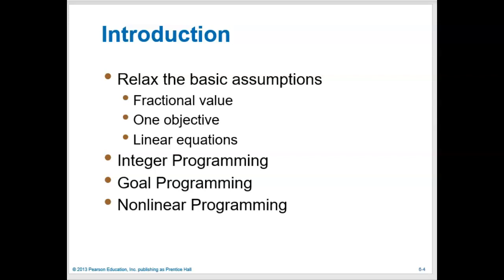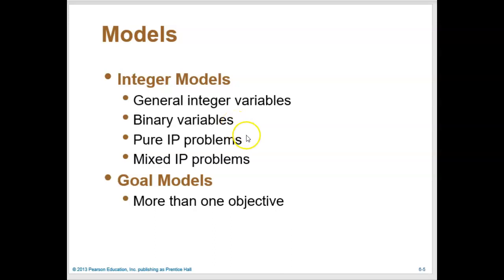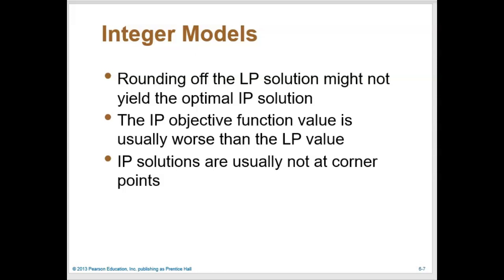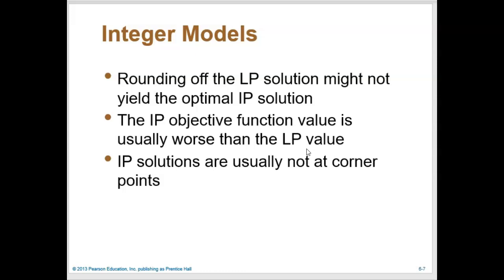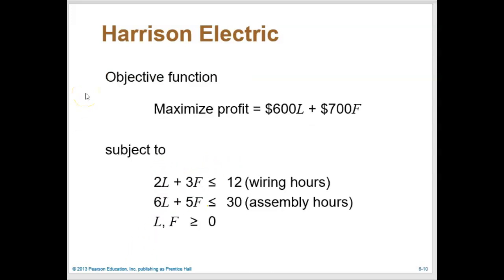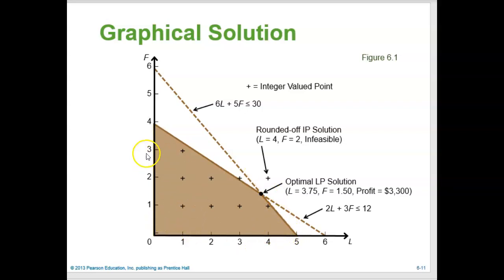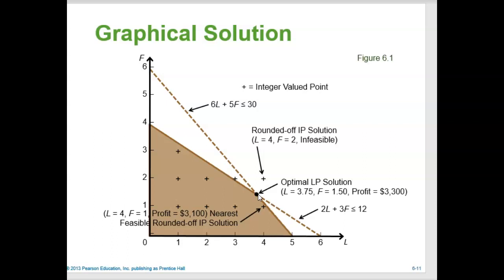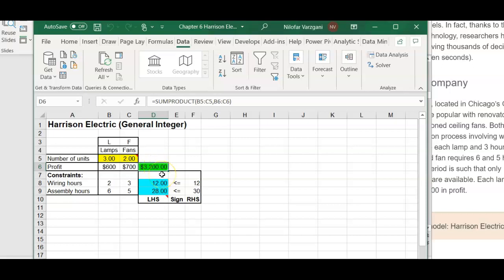General Integer Models